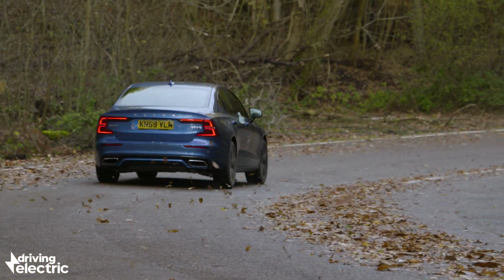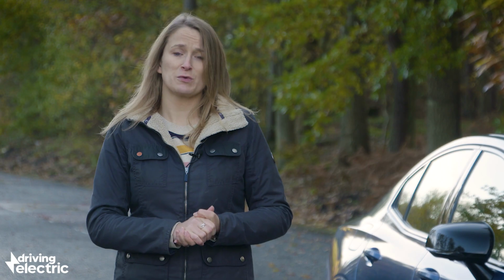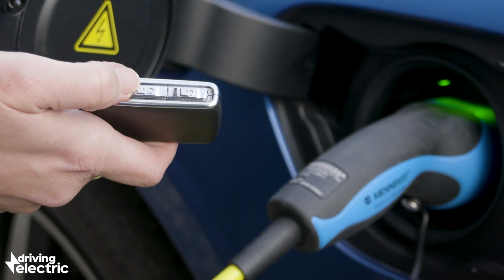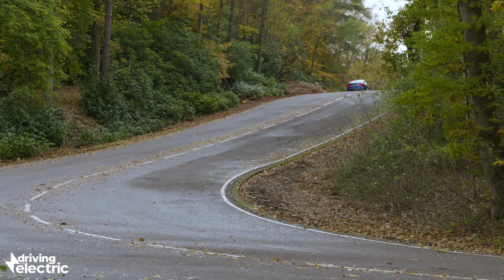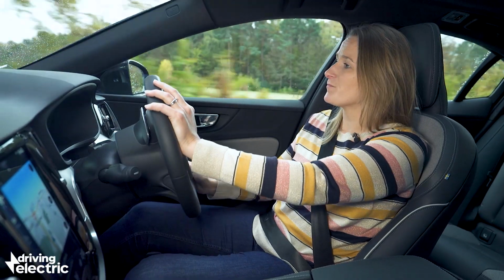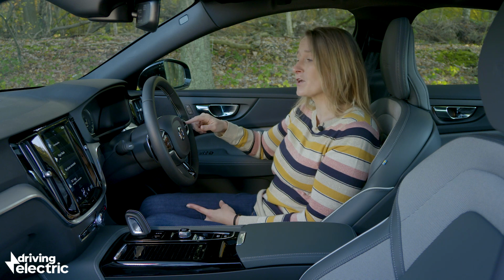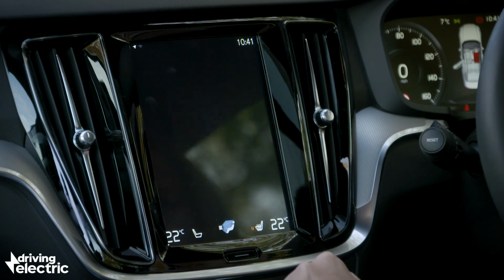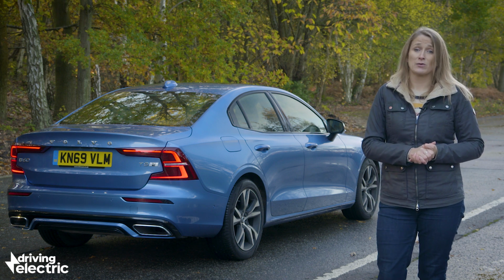Volvo S60 T8 Twin Engine review – DrivingElectric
Volvo has enjoyed somewhat of a revival in recent years, with confident styling, focus on safety and increasingly high-tech powertrains helping it pinch sales from its premium rivals. With that in mind, the Volvo S60 T8 plug-in hybrid has a lot to live up to: Vicky Parrott assesses its credentials…

Instagram.com/drivingelectriccars